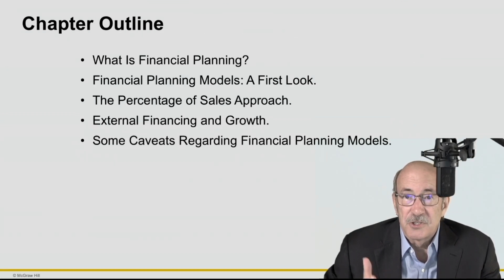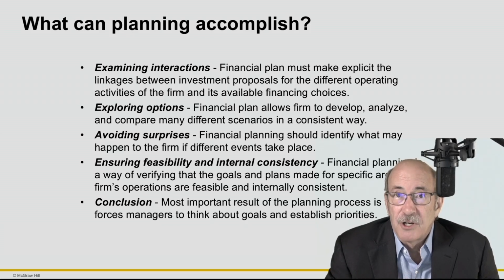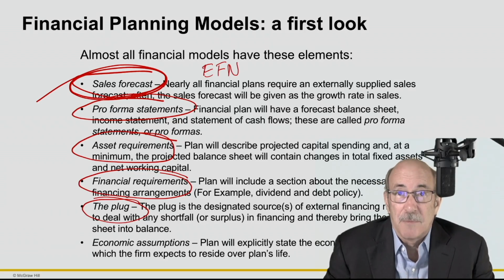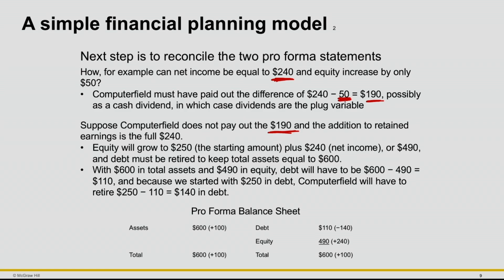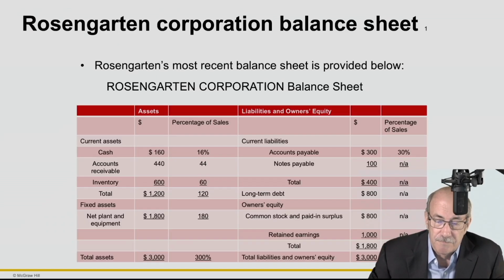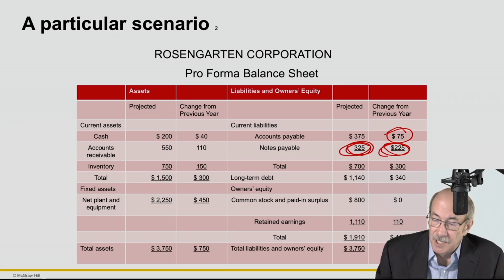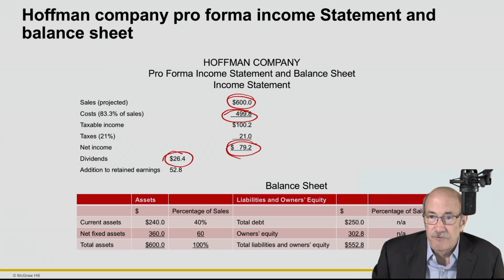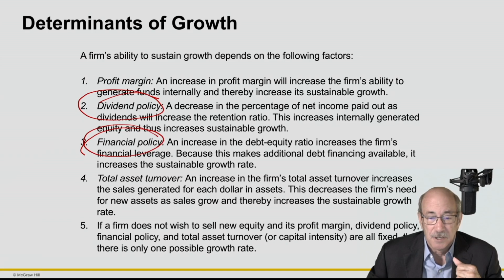Long-term Financial Planning and Growth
Lecture on Chapter 4, Ross, Westerfield, and Jordan